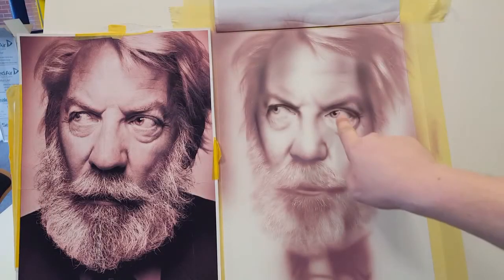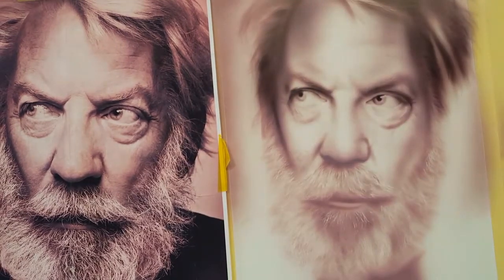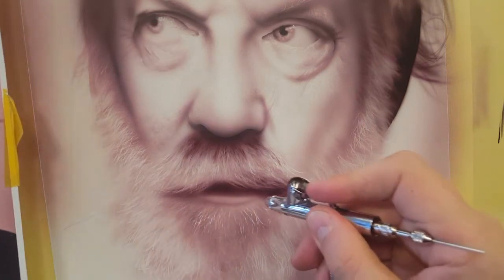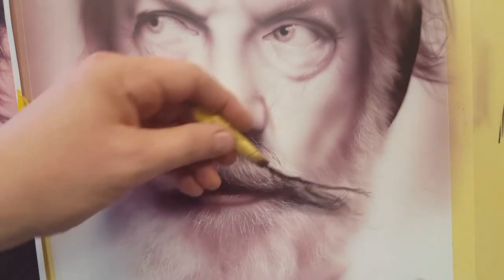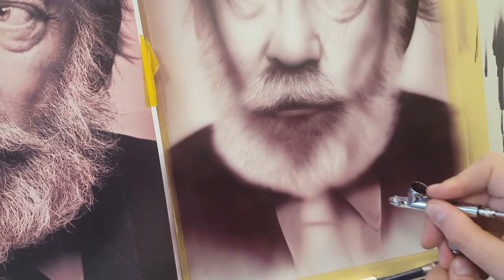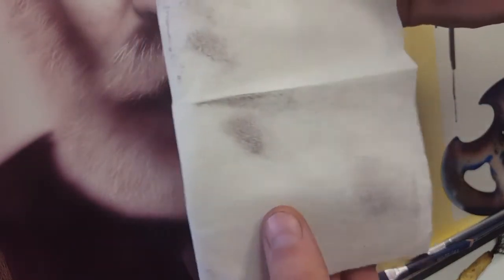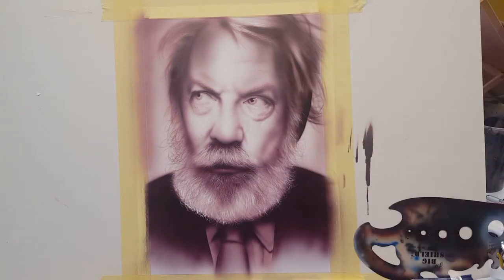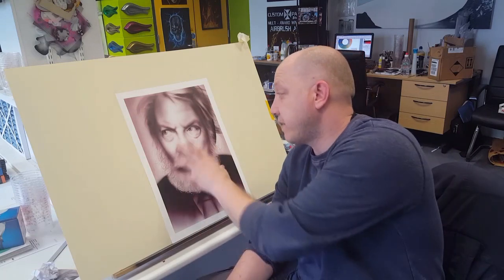The Airbrush Academy Guide to 'Airbrushing Your Best Monotone Portrait EVER #4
In this final episode we add the last two contrasting colours, finishing the facial hair and adding those all important final highlights